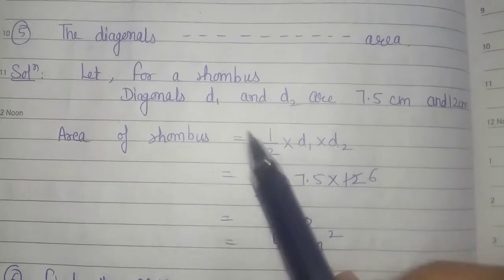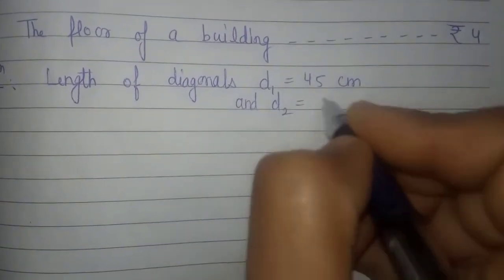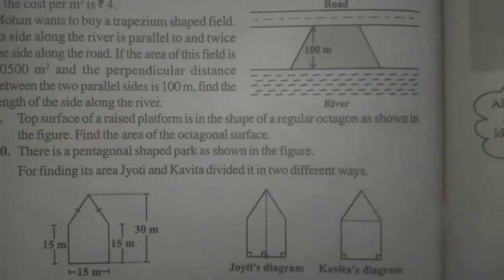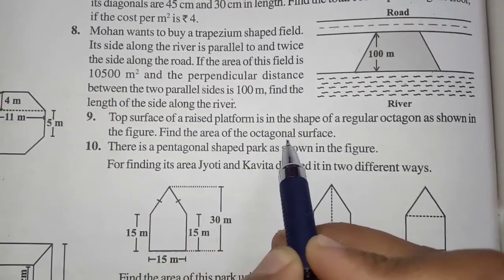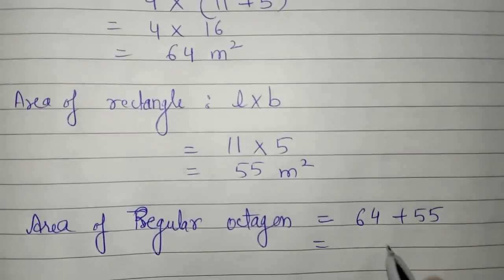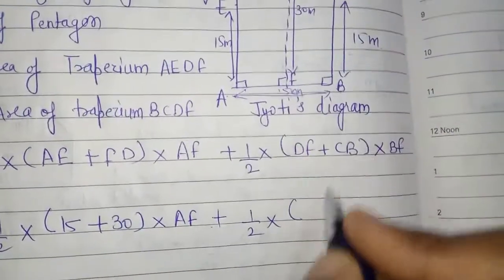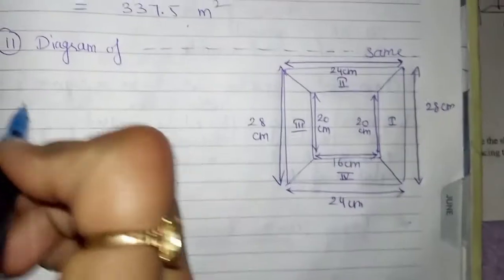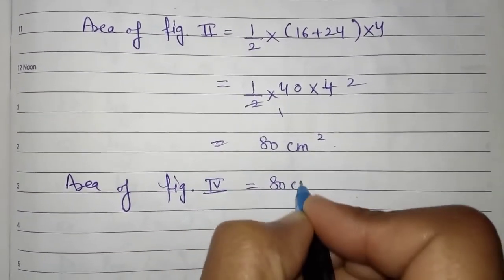ClassVIII/Mathematics/Ex.11.2 (Q.No.5 to 11)